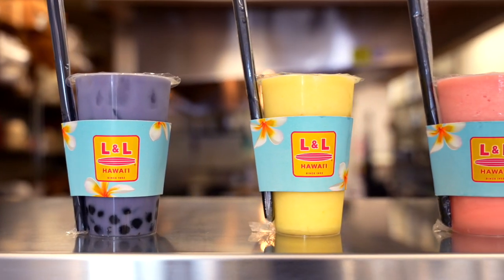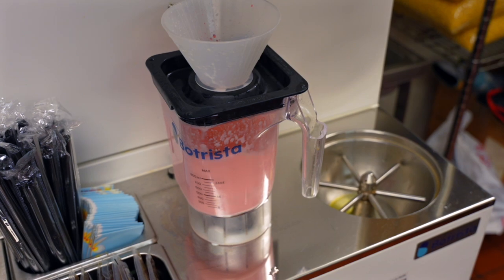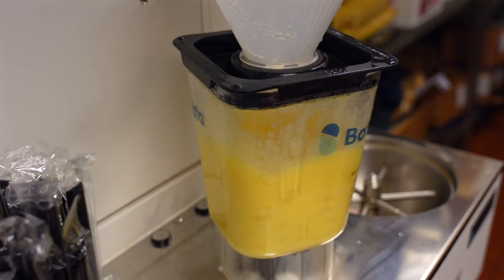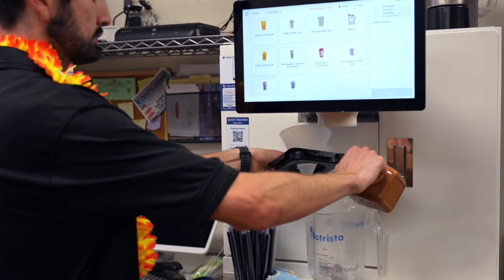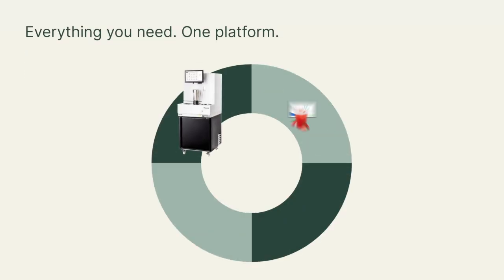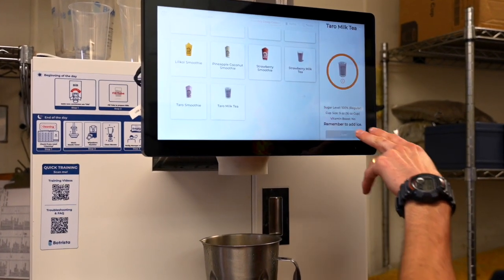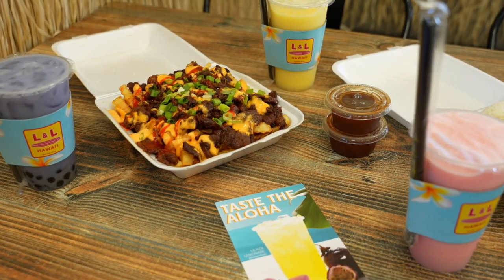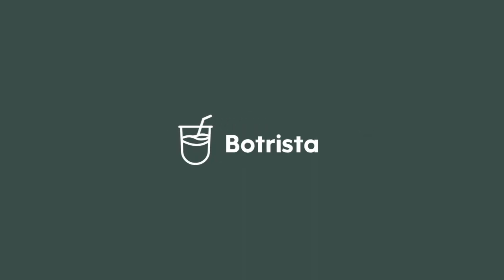How to Increase Your Restaurant Profit - L&L Hawaiian BBQ Partners with Botrista in San Diego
Ramona, CA-based L&L franchise owner Brandon Lee speaks to the Botrista partnership, and how his restaurant is making more money efficiently each day.

By utilizing on-trend flavors and constantly evolving data, Brandon and his staff are always the go-to spot for exciting drinks like taro boba tea, piña colada smoothies and more.